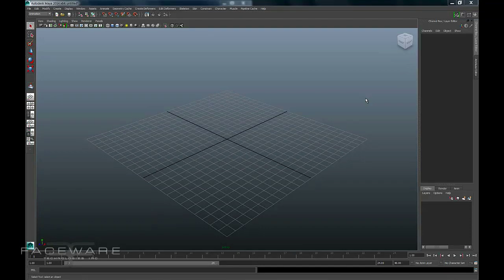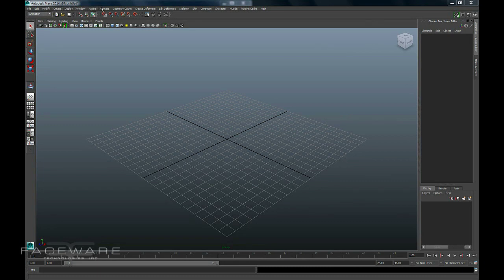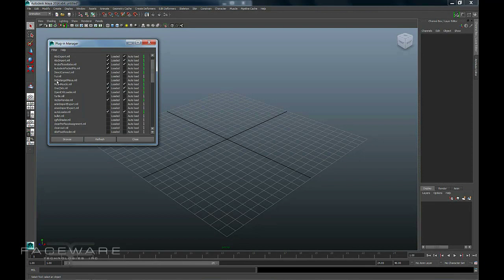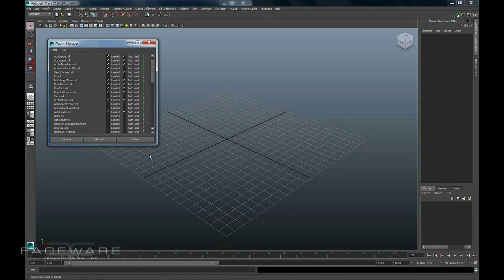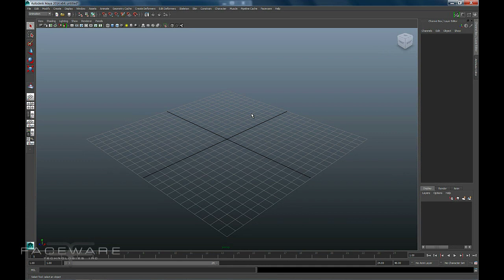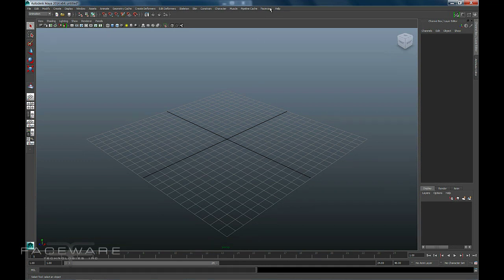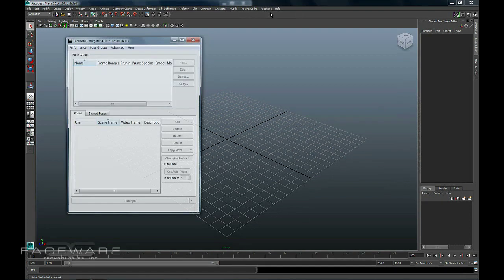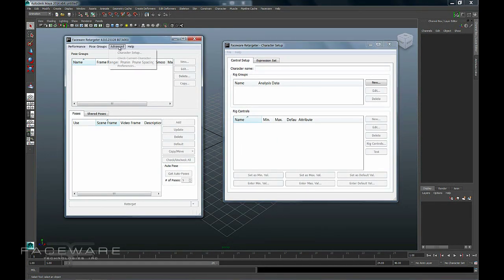How to Open Faceware Retargeter in Maya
This brief tutorial explains how to open Faceware Retargeter for the first time in Autodesk Maya.